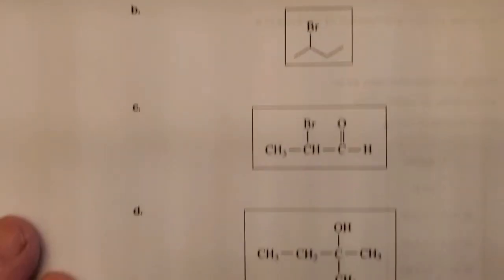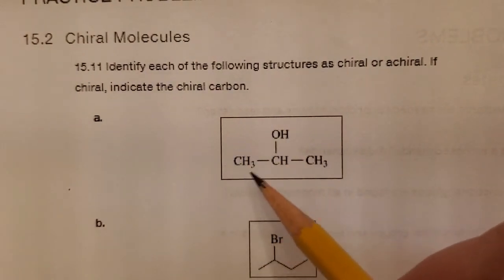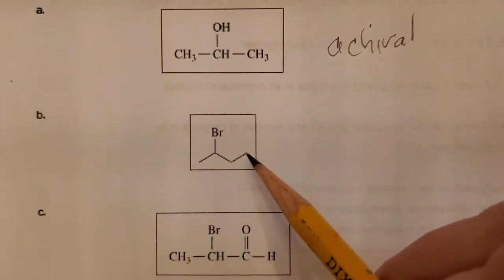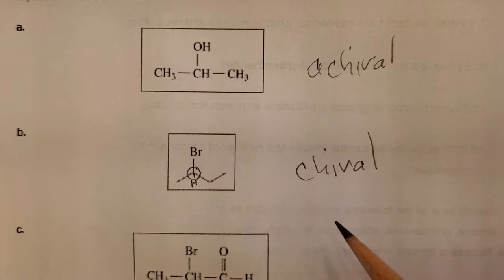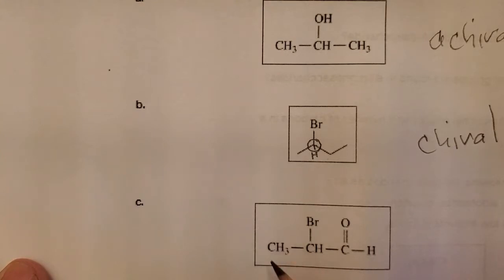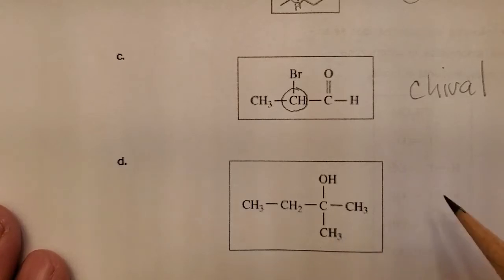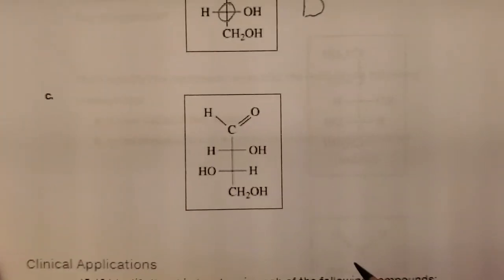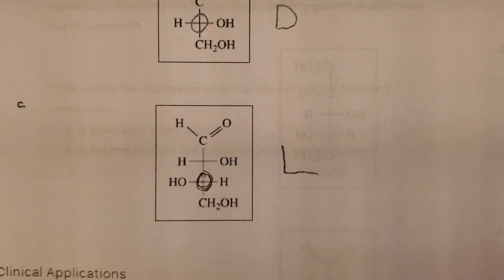Chapter 15 Q 11 and 17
CHM 111 Chapter 15 Homework Qs 11 and 17